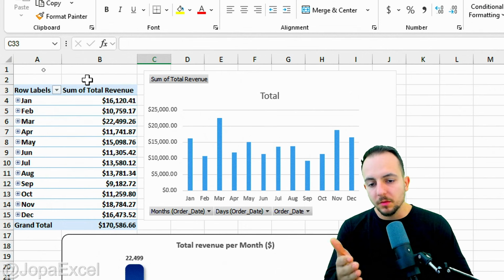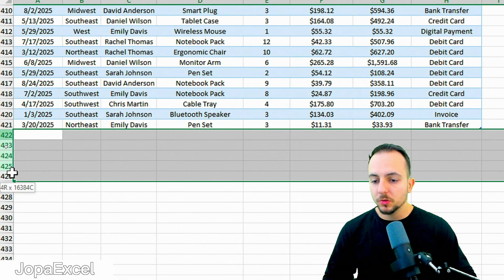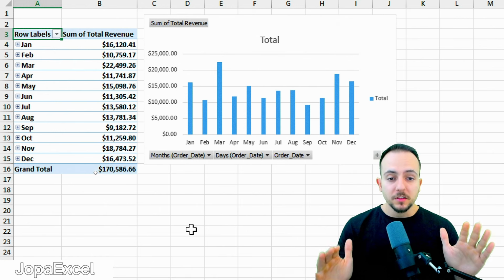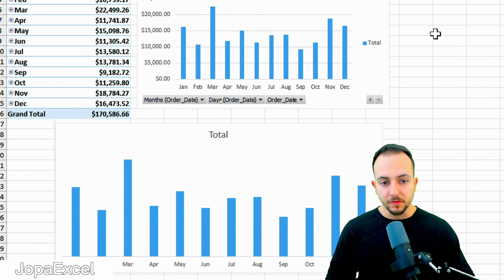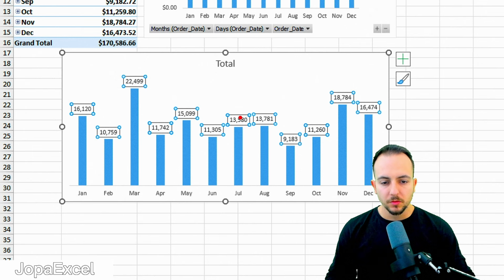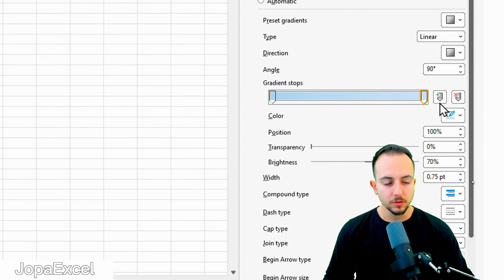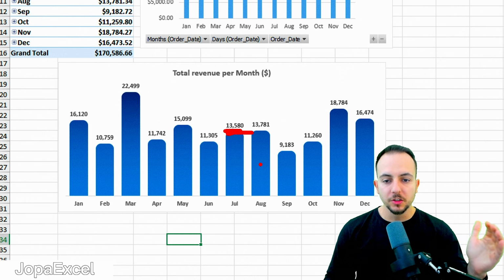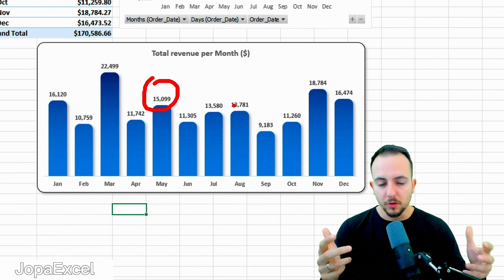Modern Excel Charts: Turn Traditional Charts into Professional Visuals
Learn how to turn traditional Excel charts into modern, professional-looking visuals.

In this Excel tutorial, I’ll compare default Excel charts with customized charts and explain how simple design choices can make your charts cleaner, more readable, and more presentation-ready.

You’ll learn how to: Improve default Excel chart formatting, Remove visual clutter, Use data labels effectively, Create cleaner column and line charts, Make Excel charts look modern and professional, Explain chart design using better vocabulary.

This video is perfect for anyone who wants to improve Excel dashboards, reports, presentations, and data visualization skills.